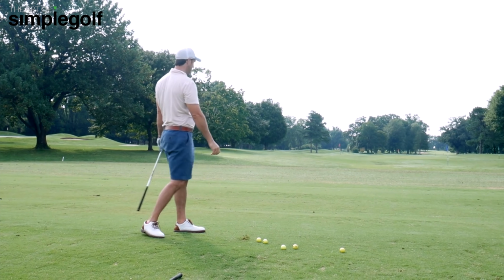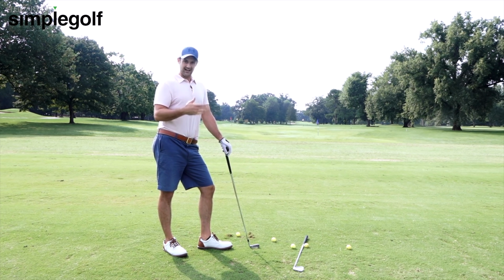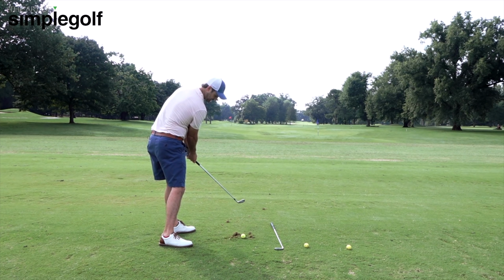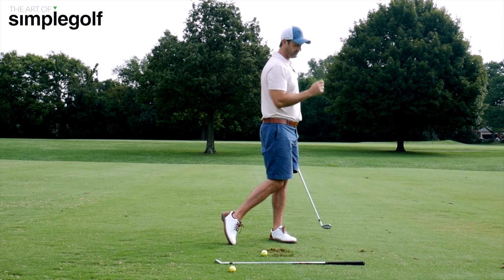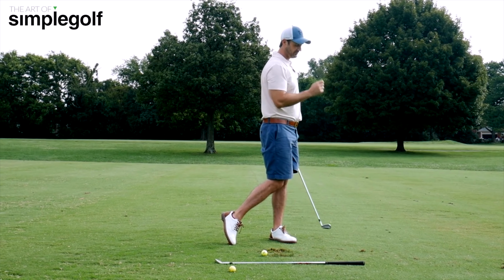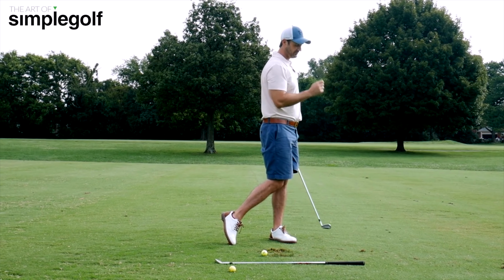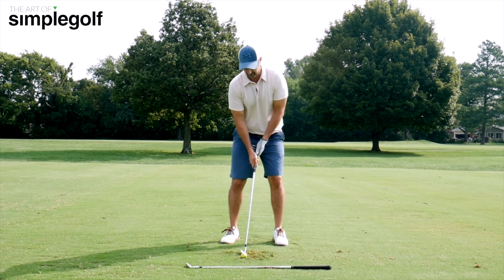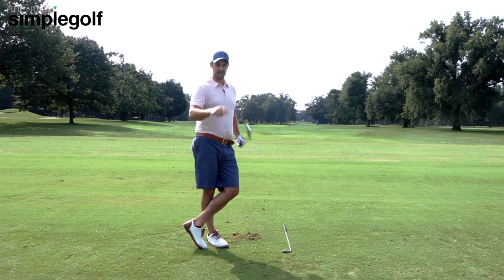Try This To Transform Your Golf Swing Consistency And Make Golf Easier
How can you get more consistency in your Golf swing? Consistency in golf is the goal for everyone, but it's more attainable when you try using easier golf swings with tempo.

If you want great lesson series for distance for free, check this out.

In this video Alex Fortey gives you some golf swing consistency instruction that is so simple but that builds the foundation for striking irons and drivers with more accuracy and consistency. And it start from half swings.

But half swings do not mean half results. Because is reality what you think and feel is a half swing, is really more like a 70% effort golf swing, but for the most par delivers as good a results, similar distances and consistency in golf swing.

CONNECT WITH THE ART OF SIMPLE GOLF